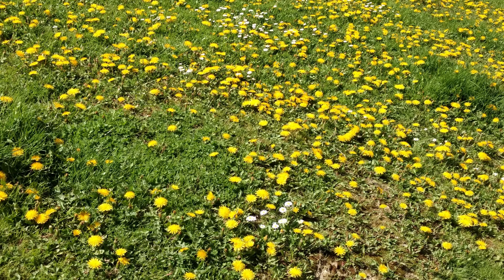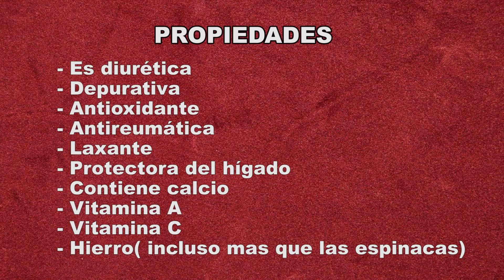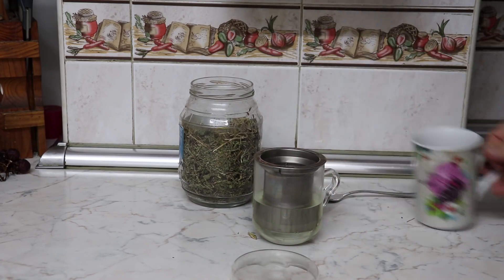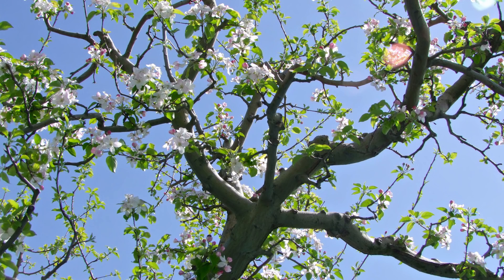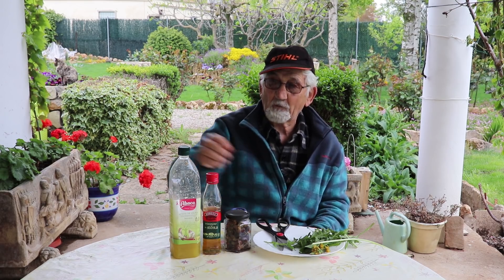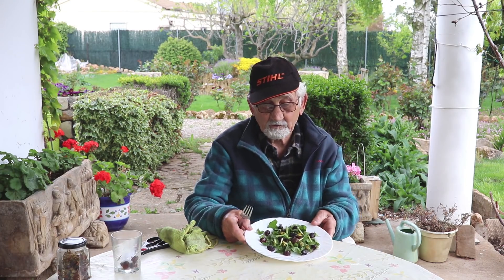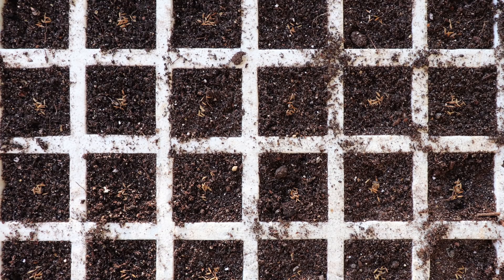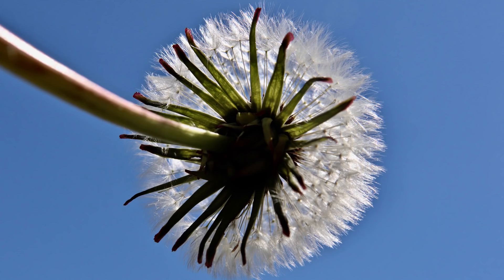DIENTE DE LEON: Como cultivar diente de León, -achicoria-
Taraxacum officinale, de nombre común diente de león o achicoria amarga. De la familia de las asteráceas. Considerada generalmente como una mala hierba, aunque sus hojas se consumen en ensalada y se le han atribuido numerosas propiedades medicinales.

Reportaje con una guía completa y fácil en HD del cultivo del diente de león, para el jardín y para el huerto. Explicaremos la vida y milagros de ésta modesta,  olvidada e interesante planta , tanto desde el plano medicinal cómo el gastronómico. Su hábitat natural es el campo, pero podemos cultivarla en el huerto.
La rúcula silvestre.
Entre los principales usos y propiedades del diente de león encontramos las siguientes características.
Mejora de la salud de los huesos.
Tratamiento para alteraciones hepáticas.
Ayuda a controlar la diabetes.
Tratamiento para las afecciones de la piel.
Prevención y tratamiento del acné
Disminuye la retención de líquidos.